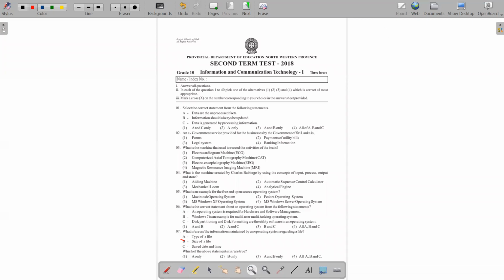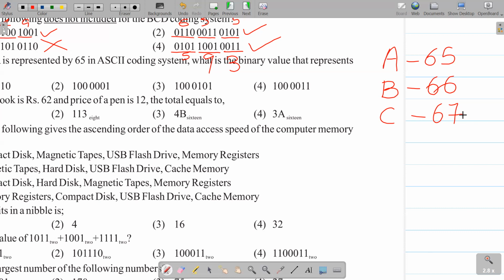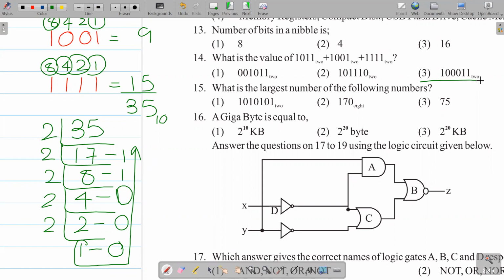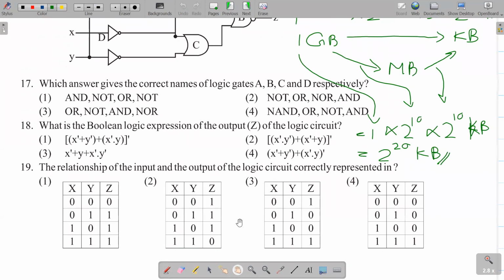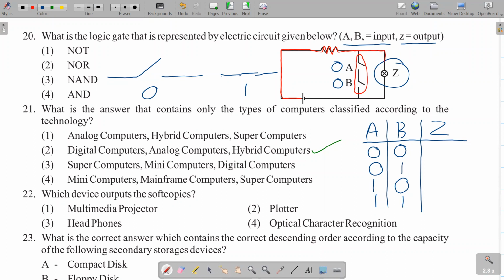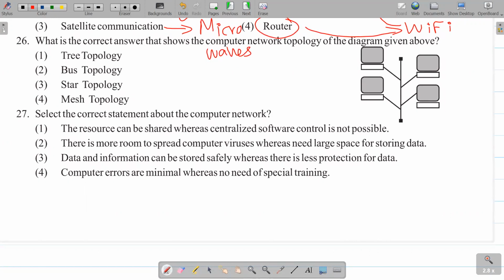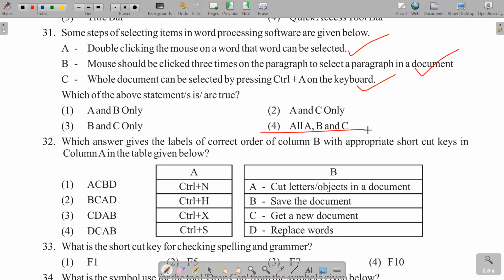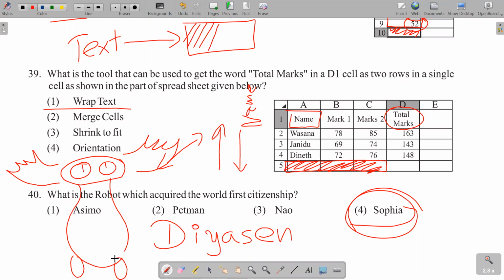G10 ICT 2022 Eng @StarLabs 08 11 2022